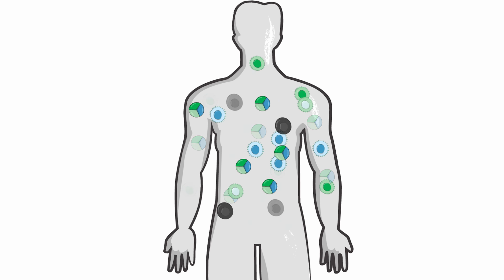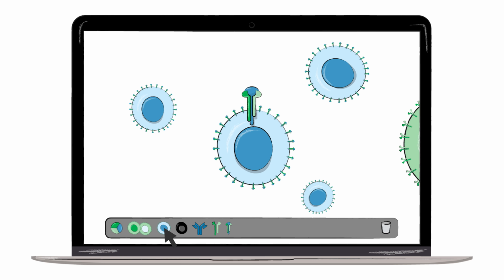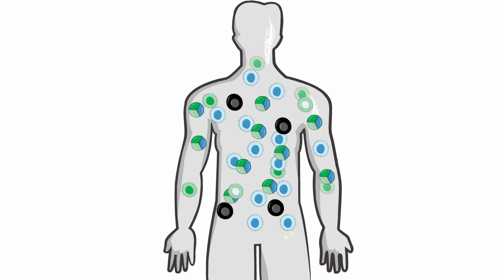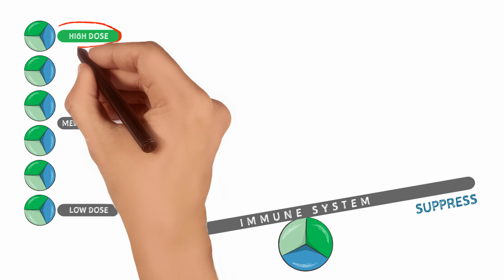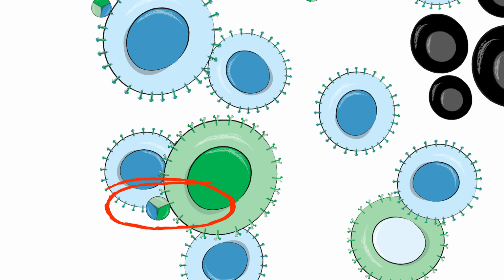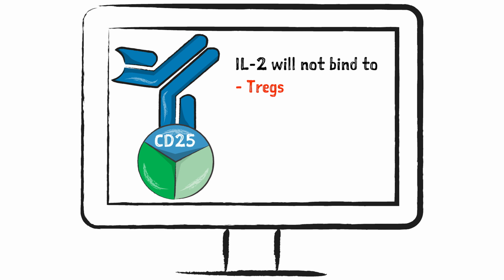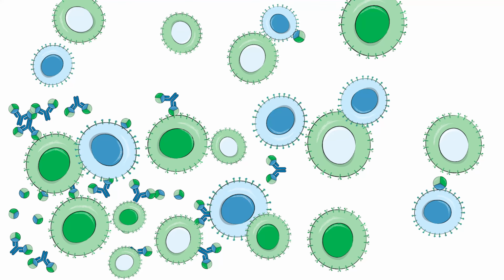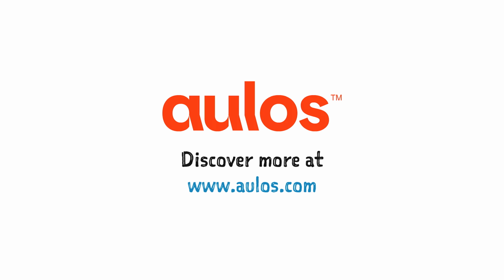Unlocking IL-2 To Fight Cancer in Ways Never Before Possible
Understanding the human immune system and combating diseases like cancer can be complex. In the fight against cancer, what if artificial intelligence could design a drug that helps solve one of the biggest challenges in immunotherapy – safely harnessing the power of IL-2?